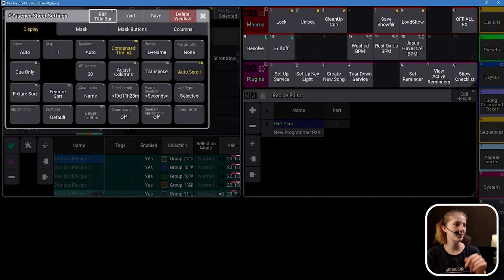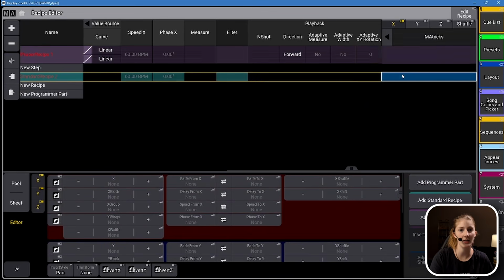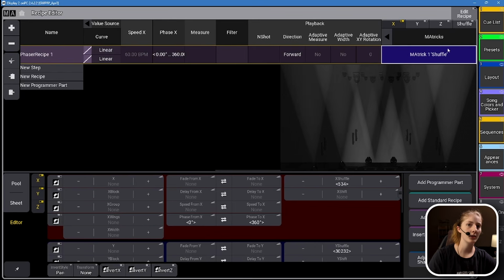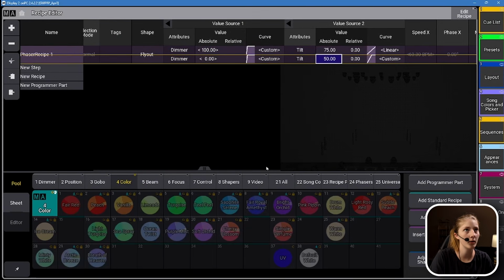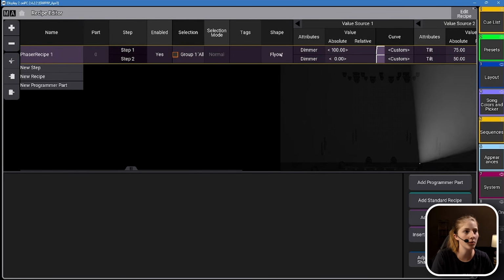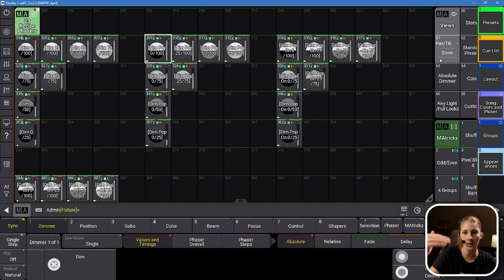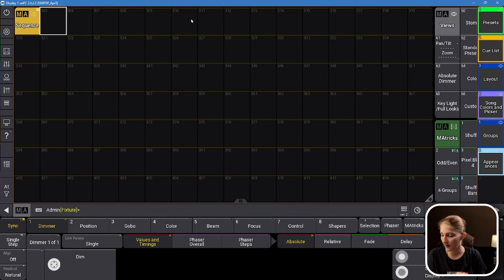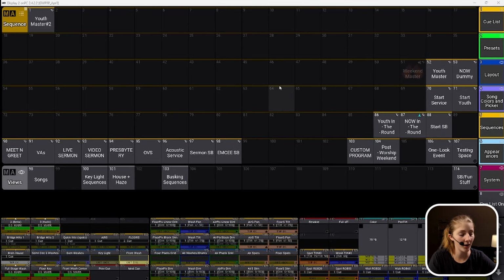GrandMA3 UPDATE | Version 2.4 is HERE - And Does Not Disappoint!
GrandMA3 v2.4 has finally hit the public and WE HAVE THE DEETS! Phaser recipes, shapes (forms), single shot (and more!), bounce (sort of), recipe editor enhancements, and many more little updates - let's talk about it!

00:00 - Intro
01:08 - Standard vs Phaser Recipes and Context Menu
05:31 - Value Sources
08:22 - Shapes
09:06 - Adding Attributes
09:58 - Flyouts
11:18 - Direction
11:42 - NShot
12:29 - Adaptive Measure and Adaptive Width
13:57 - Shapes and Speed Master Comments
15:32 - Preset Editor and Mode Changes
16:21 - Universal Fixture Type
16:59 - List Reference Depth
18:10 - Phone Tethering
18:44 - Recursive Lock/Unlock
19:50 - First Index
21:06 - Cmd Icon
21:26 - Speed Master Learn Mode
22:49 - Preview
24:47 - Conclusion